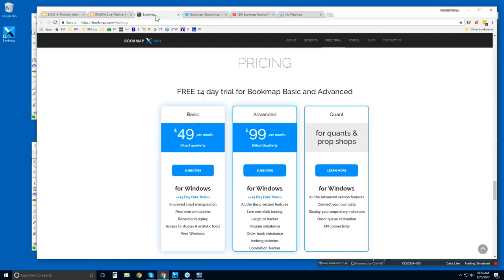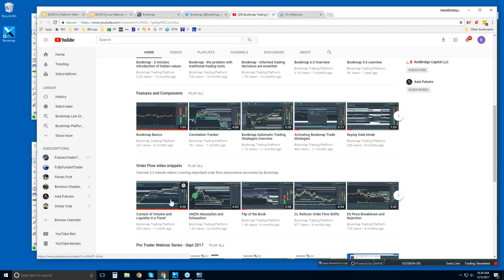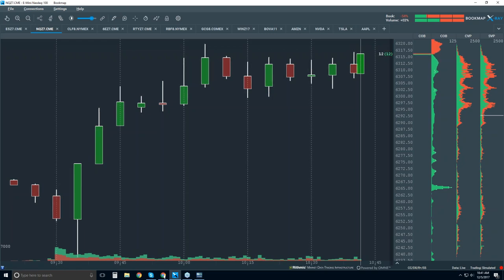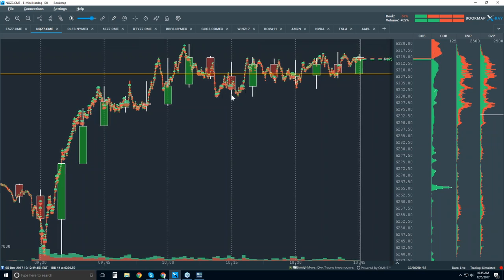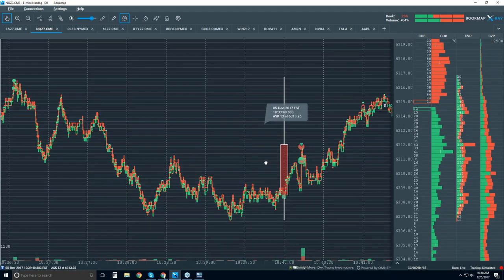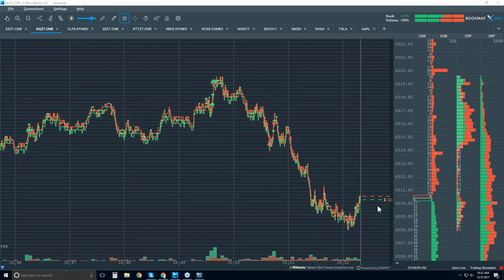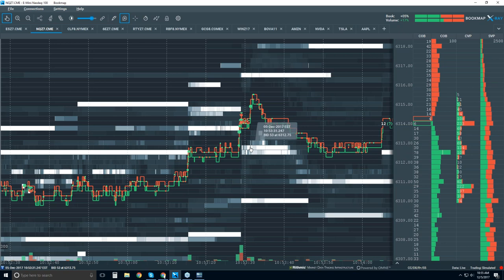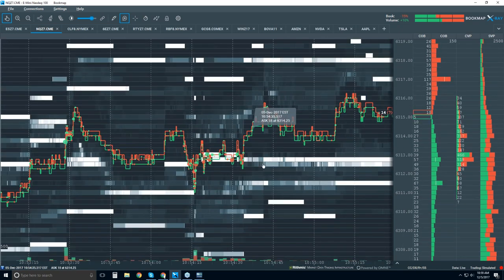2017-12-05 Bookmap Platform Details - Tue